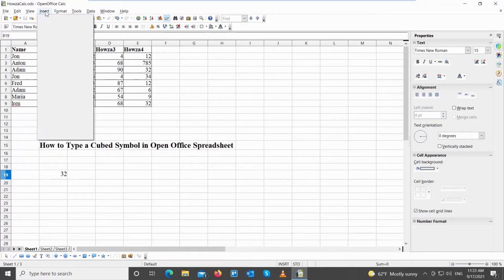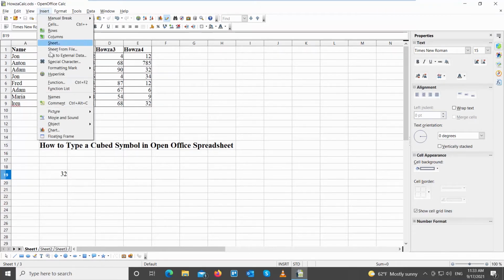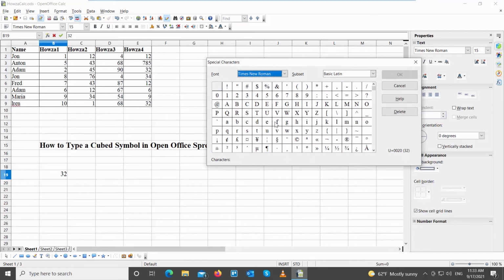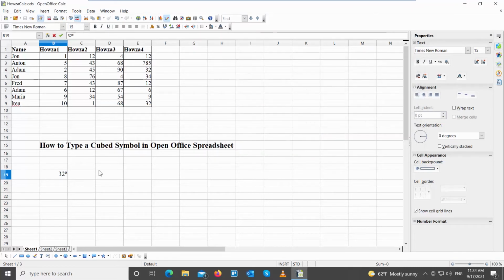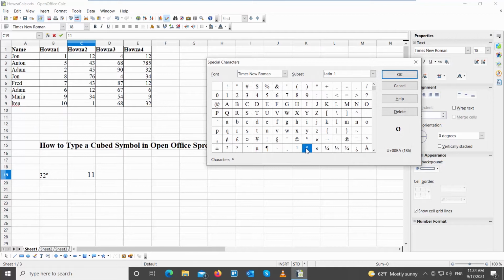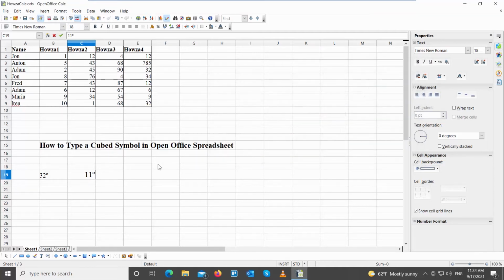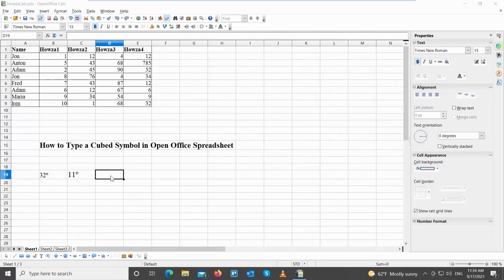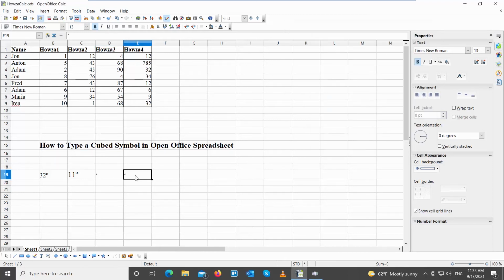How to Insert a Degree Symbol Open Office Spreadsheet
Hey! Welcome to HOWZA channel! In today's lesson, we will teach you how to insert a degree symbol in Open Office Spreadsheet.
Click on Insert at the top toolbar. Choose Special Characters from the list. A new window will open.  Scroll down and look for the degree symbols that you need. Select the symbol that you need and click Ok to insert it. Click Ok to close the window.
You can insert more characters. Click on Insert at the top toolbar. Choose Special Characters from the list. A new window will open.  Scroll down and look for the degree symbols that you need. Select the symbol that you need and click Ok to insert it. Click Ok to close the window.
You can also use Character map tool. Go to taskbar search and type character map. Open the app. A new window will open. Scroll down and look for the degree symbols that you need.  Select the symbol that you need and click on Select. Click on Copy to copy the symbol. Paste the symbol in the document that you need.